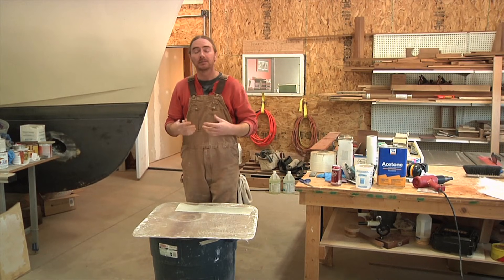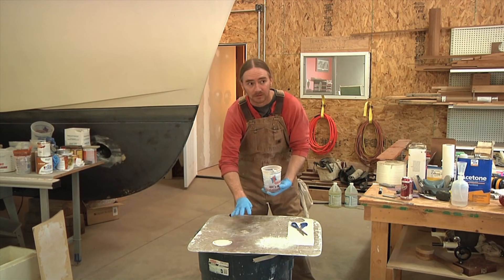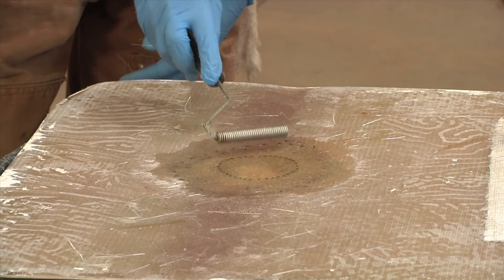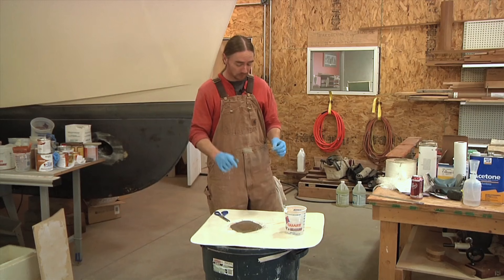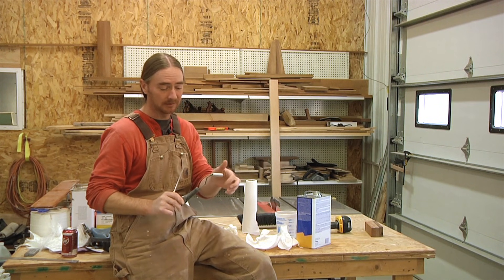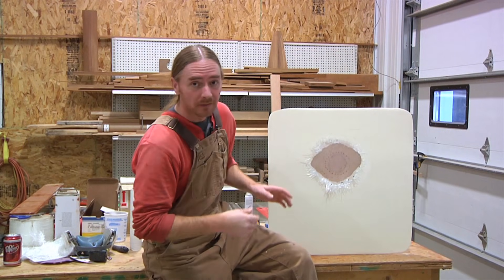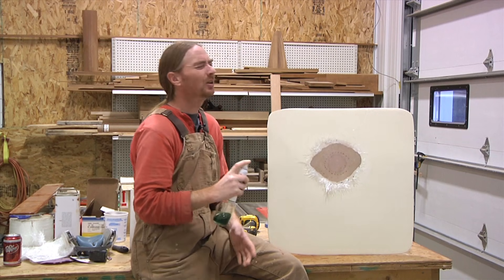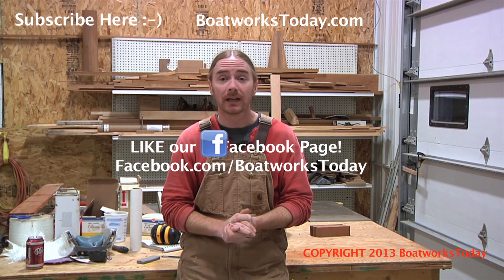Fiberglass Boat Repair~ There's A Hole In My Boat Part 3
This is the last video of a 3 part series outlining how to repair structural damage to your fiberglass boat. Make sure to watch all 3 episodes in order!! These videos are leading into the gelcoat series which is coming very soon.

Facebook.com/BoatworksToday
@BoatworksToday (Twitter)